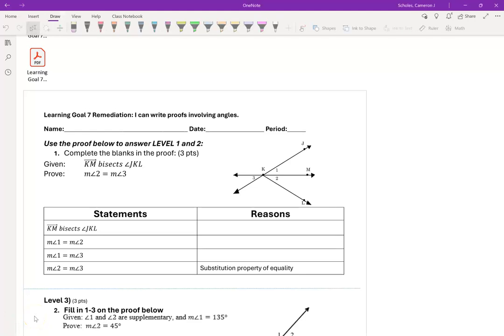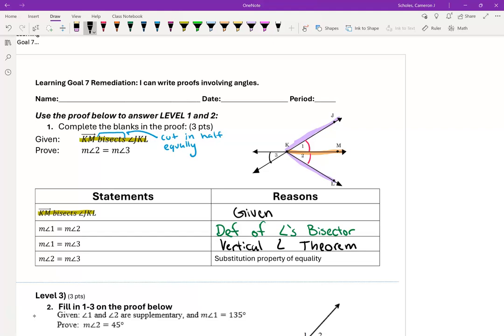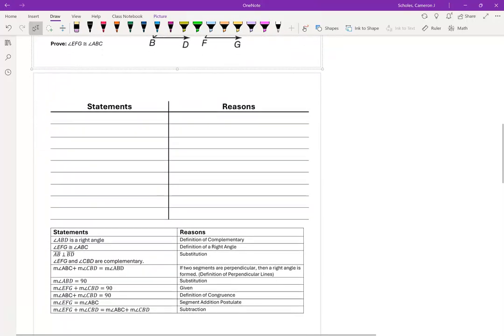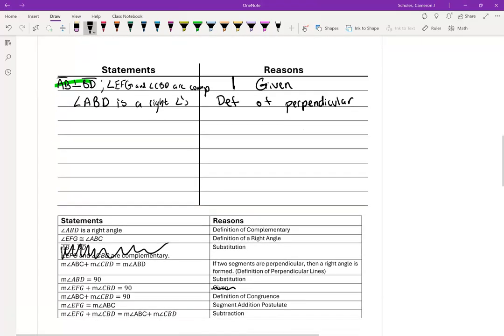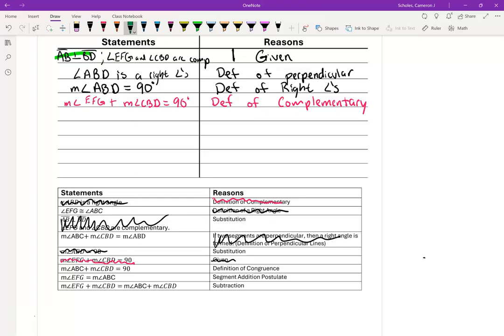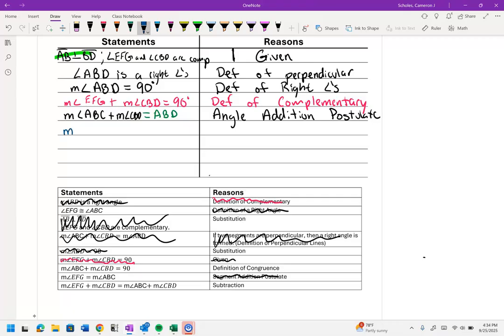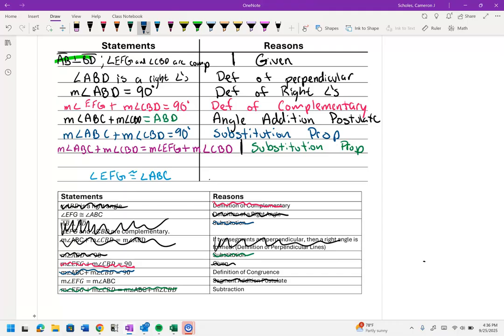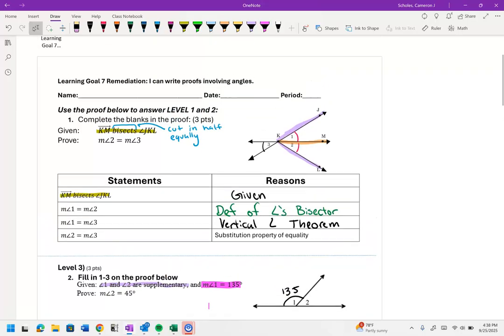Learning Goal 7 Remediation